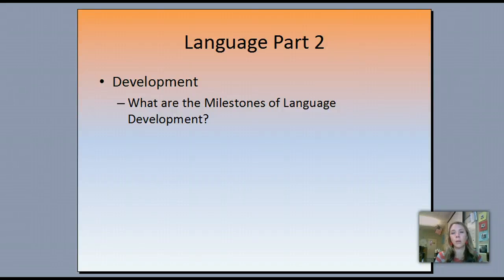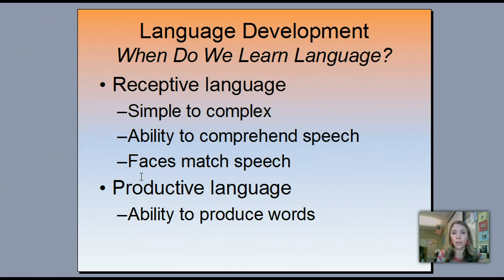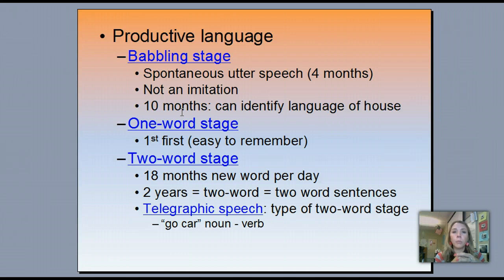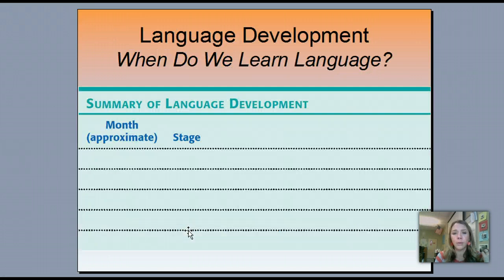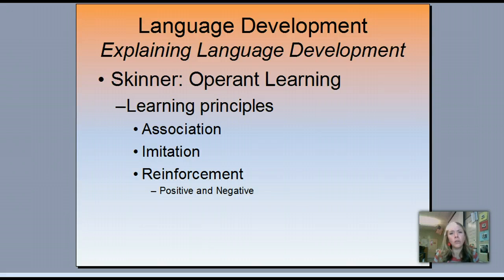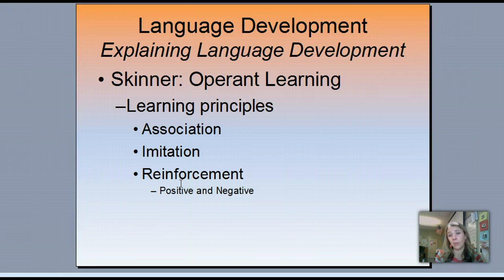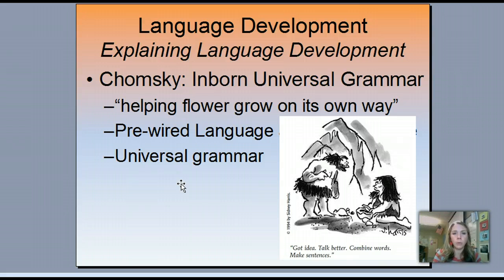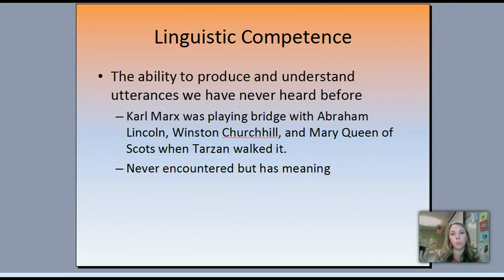Language Part 2